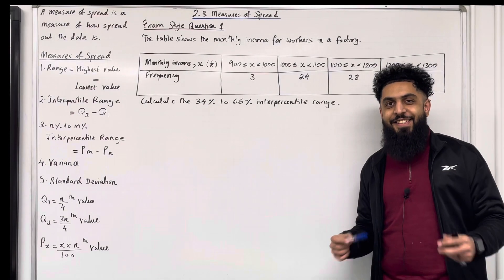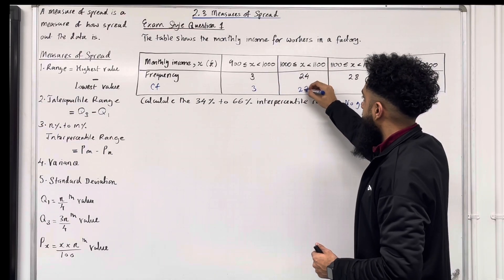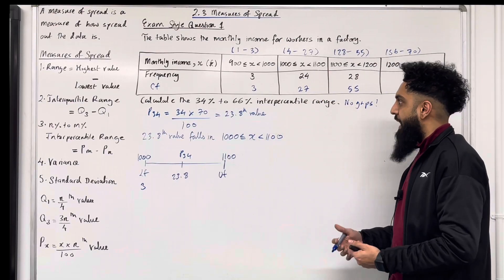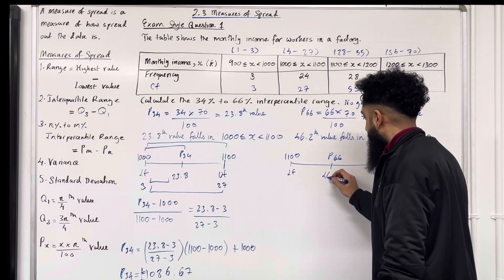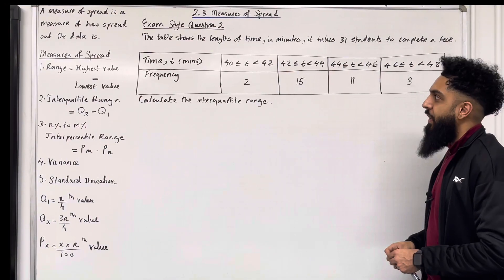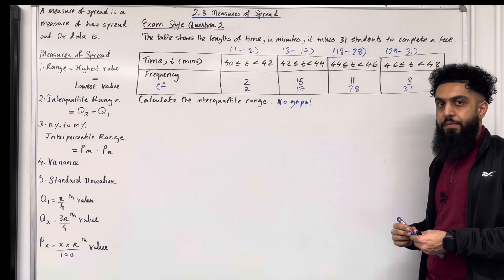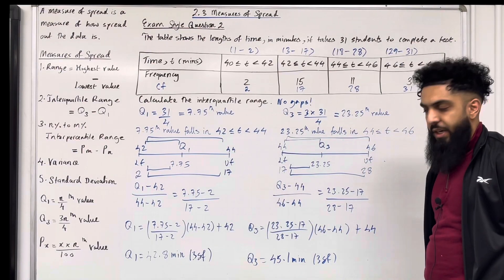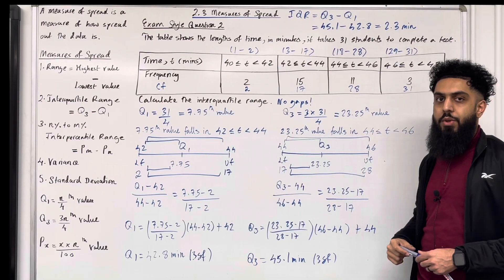Edexcel AS Level Maths: 2.3 Measures of Spread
In this video I cover:

1. Measures of spread
2. Range, interquartile range, interpercentile range, variance, standard deviation
3. Linear interpolation
4. Grouped data